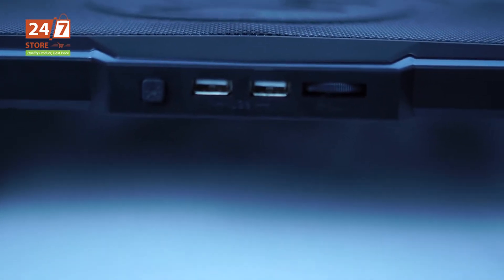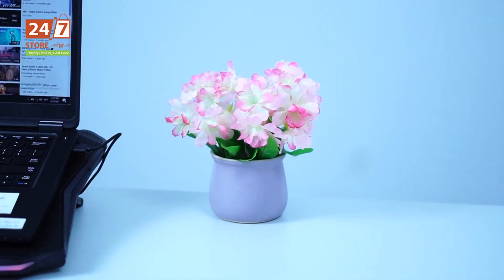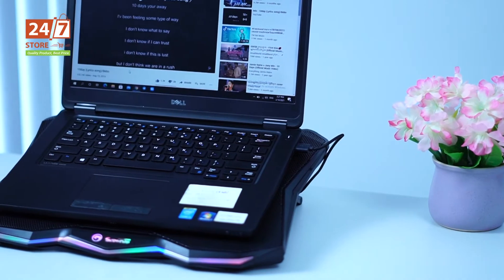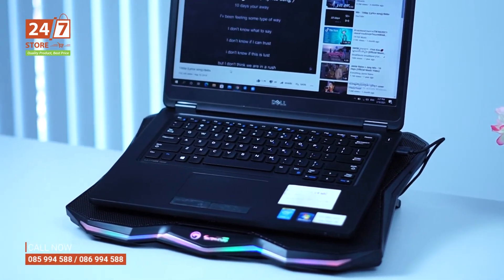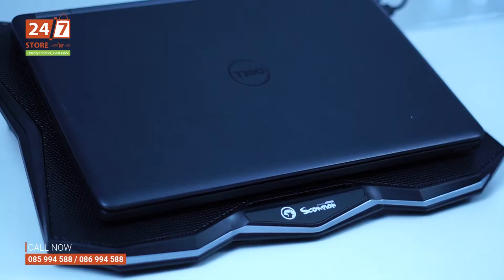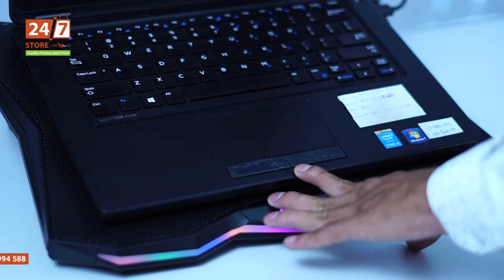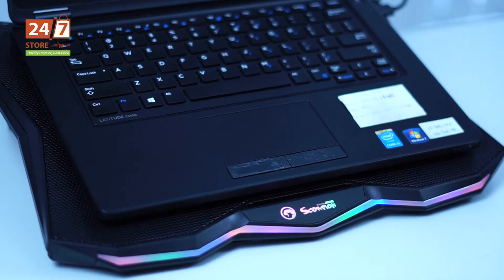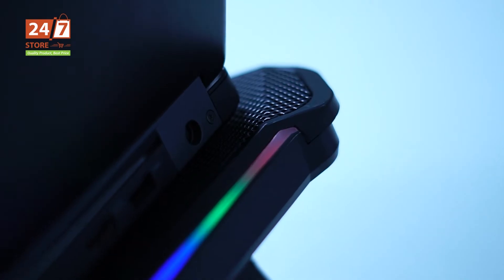FN Laptop Cooling Pad | 247 Store Cambodia